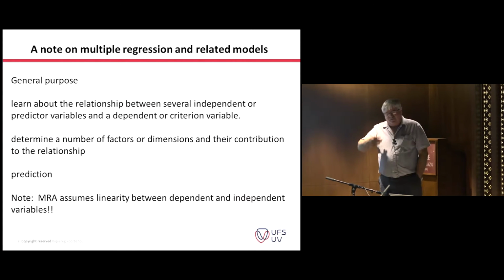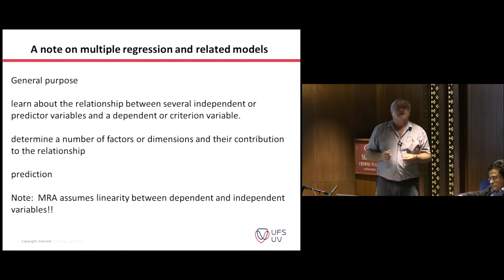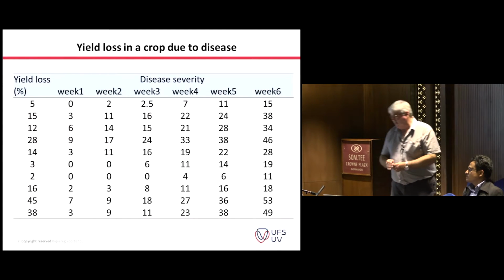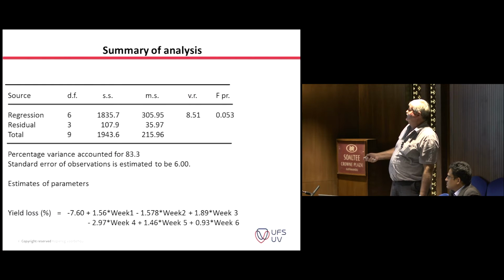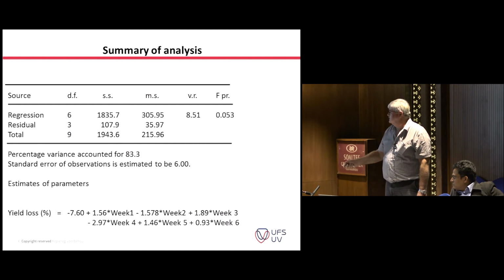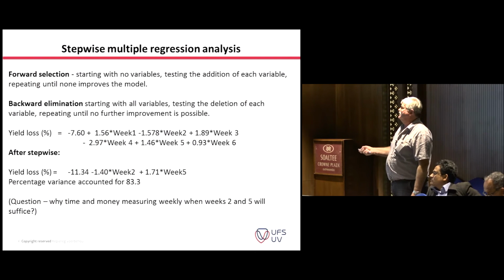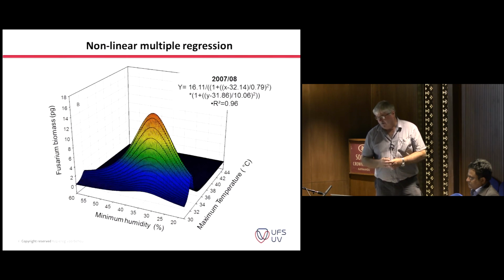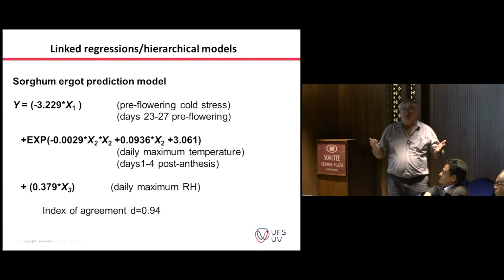DRRW Course 26 biometry 4 neal mclaren 6 Match Source Medium bitrate